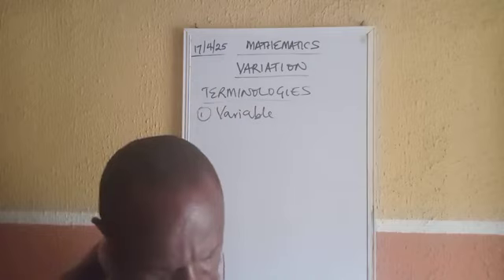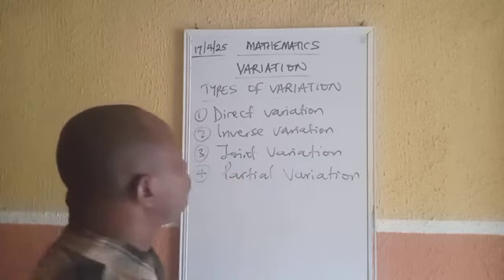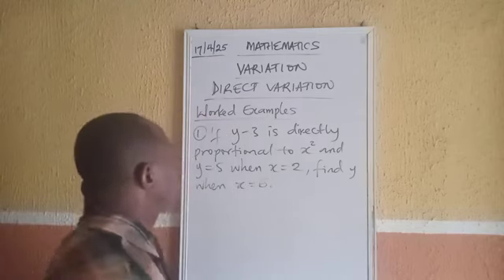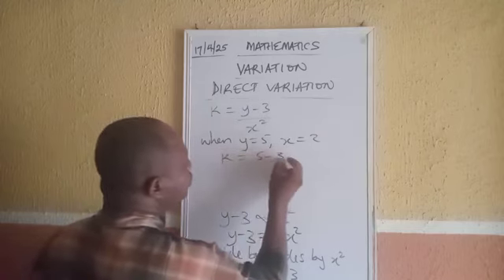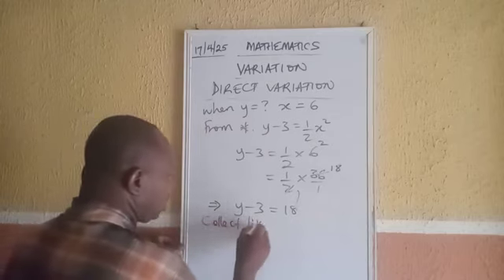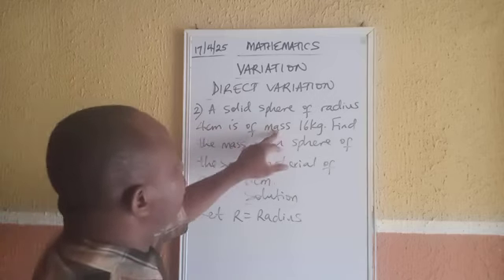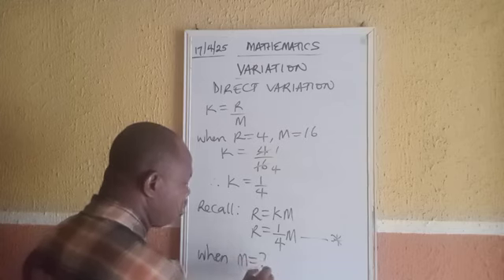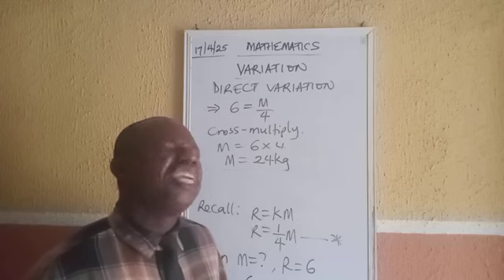Direct Variation in maths EXPLAINED EASILY - Mr. Okoro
Learn all about variation in mathematics with this easy-to-follow guide! Understand direct and inverse variation, real-world examples, and common math problems you're likely to see in class or exams. Whether you're a student or teacher, this video simplifies complex concepts into something you can actually remember!